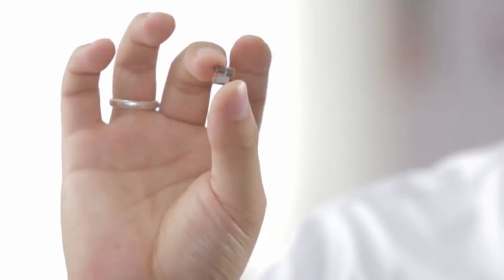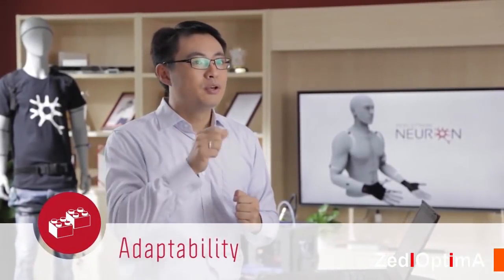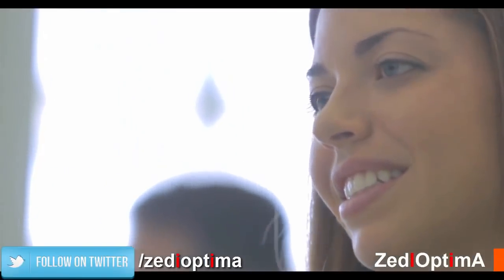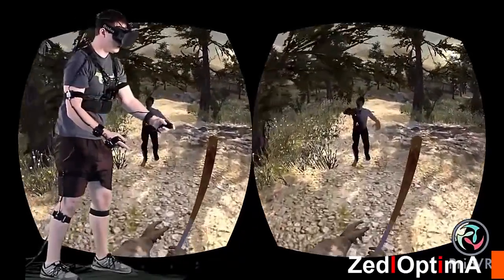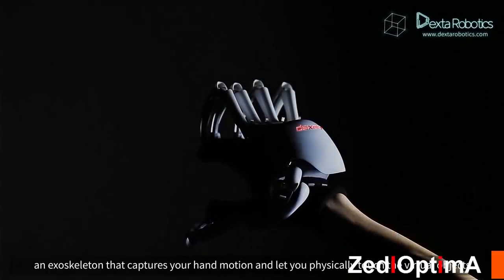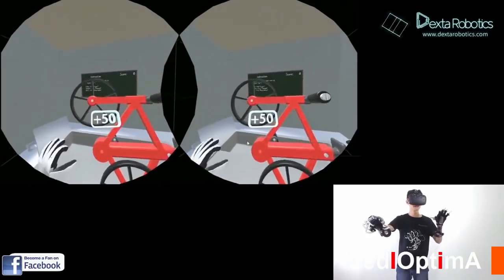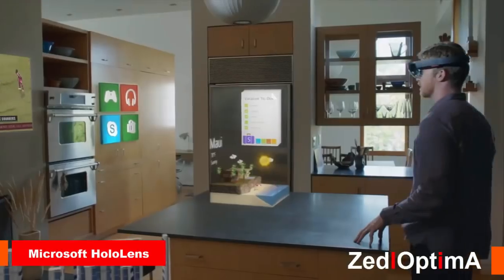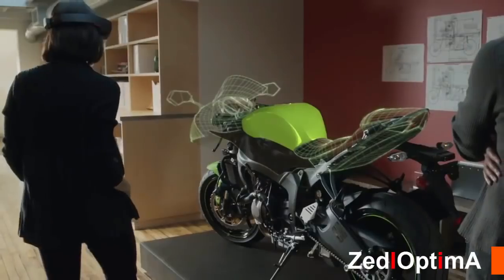Top 5 Coolest Virtual Reality Gadgets of the Future - VR Gadgets to use in future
VR Ready Virtual reality (VR) is not a distant future-tech innovation.Virtual reality (VR) generally refers to computer technologies that use software to generate realistic images, sounds and other sensations that replicate a real environment (or create an imaginary setting), and simulate a user's physical presence in this environment. Oculus Rift, PlayStation VR,ADAPTIVE,Microsoft Hololens,Gloveone,Samsung Gear VR,PrioVR,HTC Vive,Dexmo By Dexta Robotics,Perception Neuron,Sulon Q,AMD, have finally taken the virtual reality medium mainstream.But what are the best VR headsets and VR gadgets and which one should you go and buy?
Top 5 Coolest Virtual Reality Gadgets of the Future

Perception Neuron by Noitom

The Perception Neuron MOCAP system is based on individual sensors called Neurons. Each is no larger than a penny and weighs just over a gram. A Neuron houses an Inertial Measurement Unit also known as an IMU, with a gyroscope, accelerometer, and magnetometer. The ingenuity of our MOCAP system is that every Neuron is intercheageable and can be placed anywhere it's needed in an endless number of combinations.

ADAPTIVE

From capturing arm movement, to finger motion, to full body kinematics, the Perception Neuron system adapts to your needs. Just place the Neurons where they are needed and capture the level of detail and body movements you require for your project. The system can handle from 1 to 32 Neurons, and can function wirelessly .

Gloveone

Gloveone: Feel Virtual Reality by NeuroDigital Technologies
The haptic smart glove to feel & touch real virtual reality
Gloveone's Newest Haptic Glove Has Impressive Tracking Tech
What if you could touch&feel everything in your screen or through virtual reality glasses?
Gloveone, the most visionary technology in Touch Virtual Reality for Fun&Serious games. Gloveone lets you to use both hands to sense and interact with virtual objects on screen or with VR glasses.
It is all about translating touch sensations into vibrations. There are several actuators distributed by the glove that vibrate at different frequencies, time and intensity to each other to accurately reproduce sensations.

PrioVR

PrioVR: Suit up. Game on. by YEI Technology

PrioVR uses high-performance inertial sensors to provide 360 degrees of low-latency, real-time motion tracking without the need for cameras, optics, line-of-sight, or large, awkward equipment.

PrioVR mocap suit turns your entire body into a gaming controller, motion tracking in VR.

PrioVR’s sensors are placed on key points of your body to capture your movements and then translate them on-screen in real-time for a fully-immersive experience. PrioVR is wireless, allows for multiple simultaneous users.

Dexmo

By Dexta Robotics

Dexmo exoskeleton glove lets you touch and feel in VR

Dexmo Robotics has created a mechanical exoskeleton glove for VR use

Wireless Motion Capture

Compare to other force feedback devices, Dexmo is very light. It can run on battery power and work wirelessly for a relatively long time. Dexmo captures 11 DoF of users' hand motion.

Variable Stiffness Force Feedback

The force feedback ability allows the user to feel the size and shape of any digital object, which greatly improves immersion. Variable stiffness is achieved by precise motor control.

Microsoft HoloLens - Transform your world with holograms

Microsoft HoloLens is the world's first fully untethered holographic computer. HoloLens redefines personal computing through holographic experiences to empower you in new ways. HoloLens blends cutting-edge optics and sensors to deliver 3D holograms pinned to the real world around you.

Device Specifications

Optics

HoloLens has see-through holographic lenses
See-through holographic lenses waveguides
2 HD 16:9 light engines
Automatic pupillary distance calibration
Holographic Resolution: 2.3M total light points
Holographic Density: 2.5k radiants light points per radian

Sensors

HoloLens has sensors for environment understanding and human understanding
1 IMU
4 environment understanding cameras
1 depth camera
1 2MP photo / HD video camera

Processors

The motherboard for Microsoft HoloLens
Intel 32 bit architecture with TPM 2.0 support
Custom-built Microsoft Holographic Processing Unit HPU 1.0